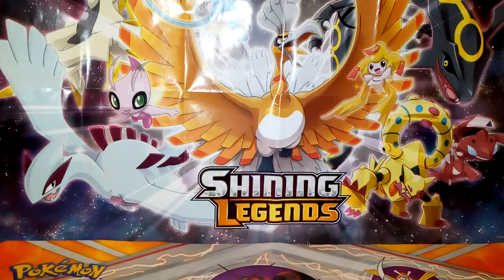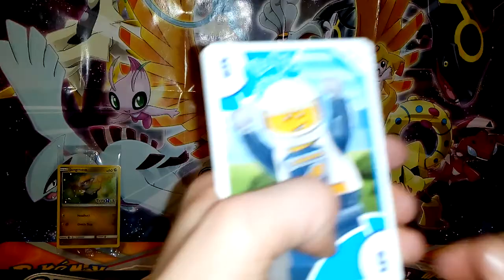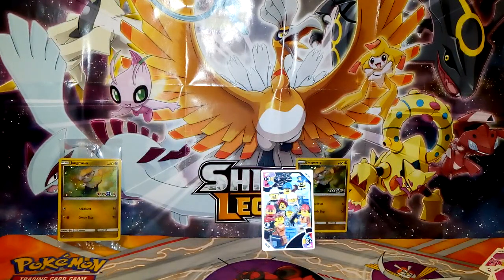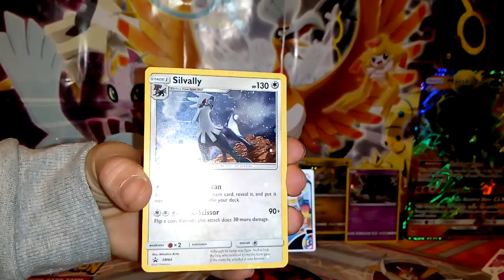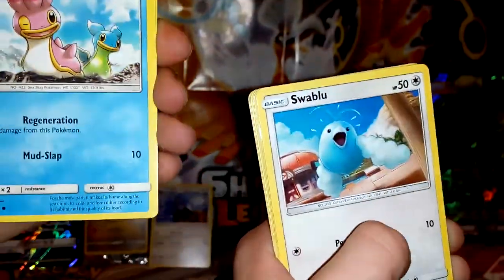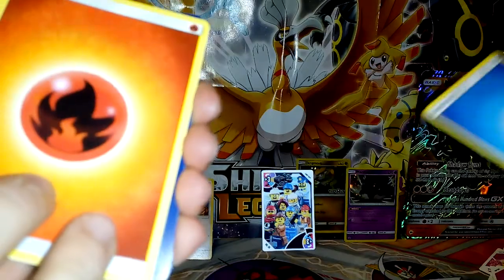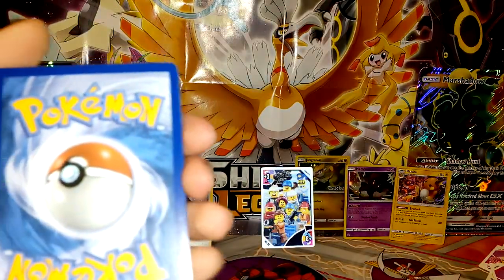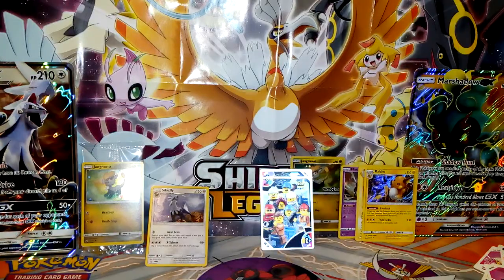POKÉMON BOX BATTLE !!!!!!! - SILVALLEY Vs MARSHADOW BOX